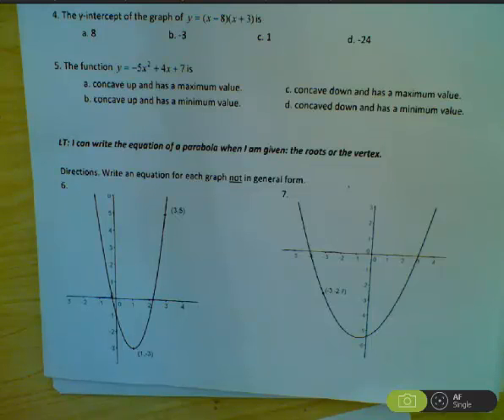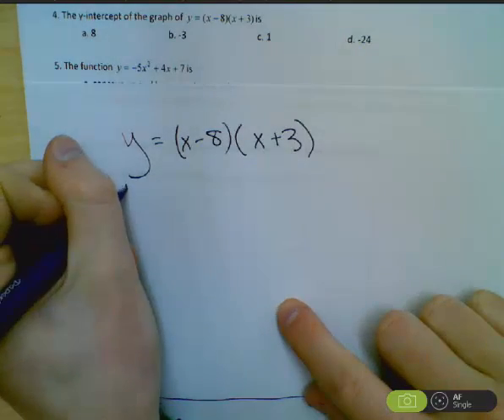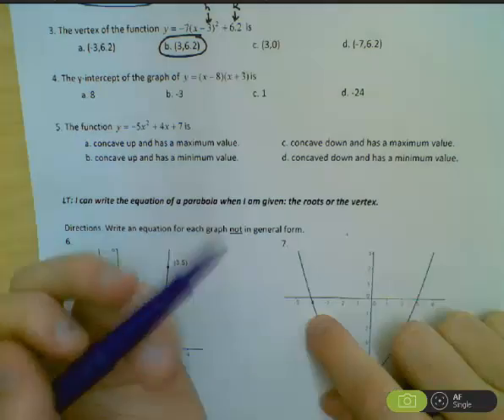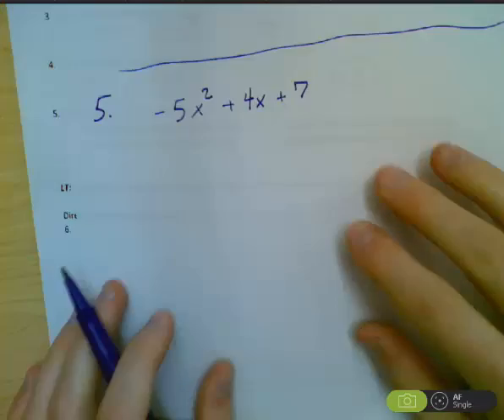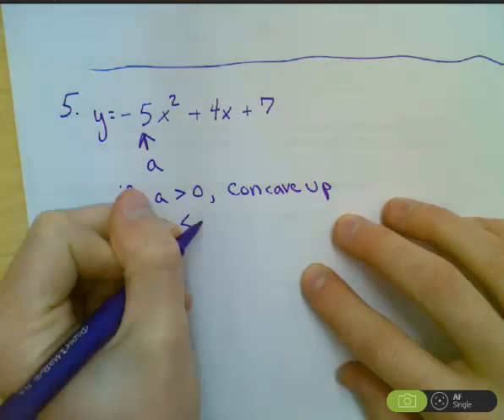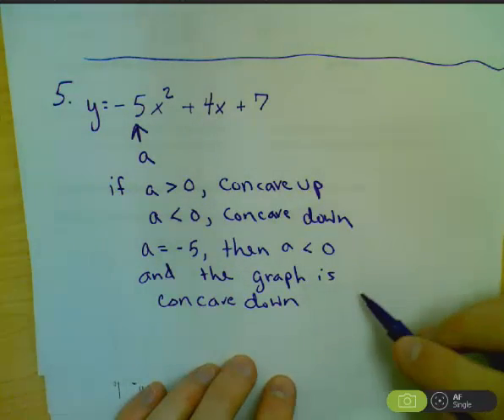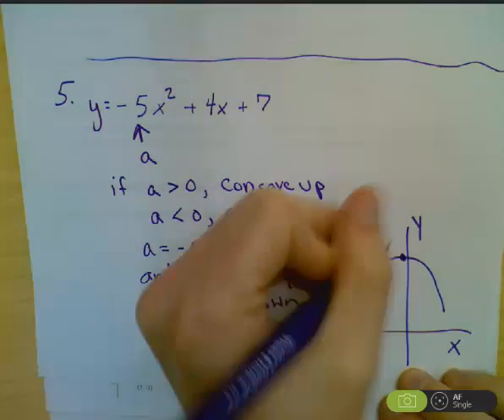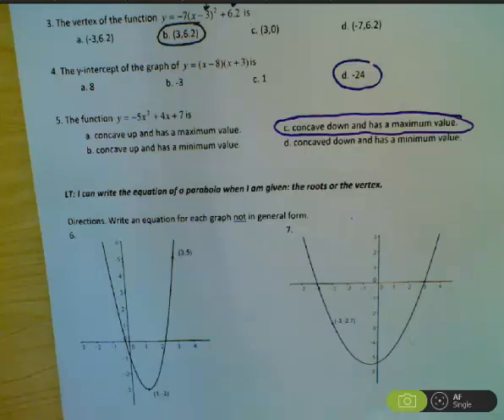4 5 Quad Review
Number 4 and 5 on the quadratic review explained for your edutainment.